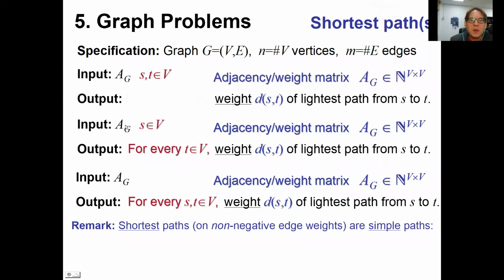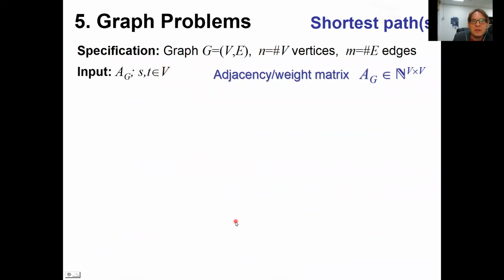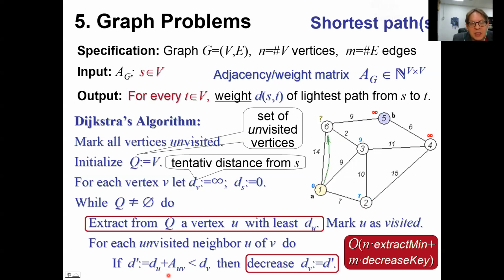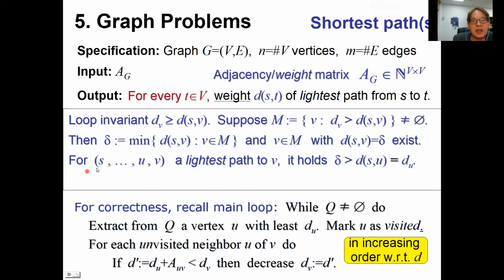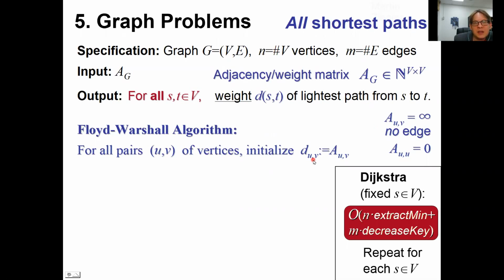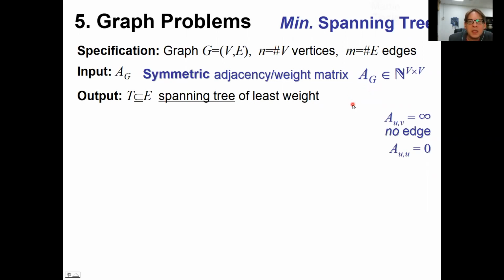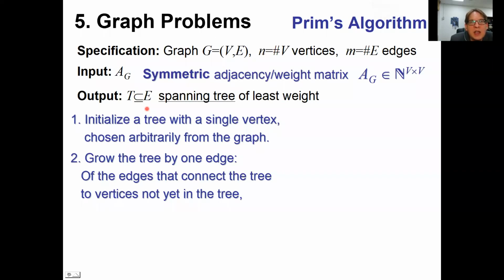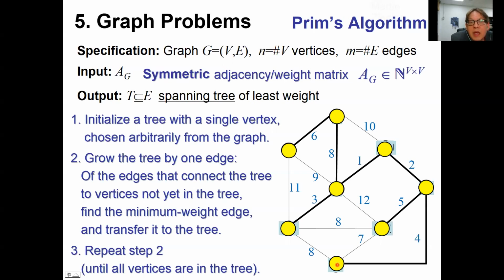CS300 Introduction to Algorithms, Chapter 5c (Graphs)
00:00 Recap: Reachability/Connectivity Problems
10:00 Recap: Dijkstra's Algorithm "single to all"
20:35 Recap: Cost Analysis and Correctness
33:35 ALL Shortest Paths via Dijkstra
36:00 Floyd-Warshall
41:50 Comparing Dijkstra and Floyd-Warshall
44:00 Minimum Spanning Tree problem
49:05 Example
52:50 Prim's Method
57:15 Example
1:04:00 Summary